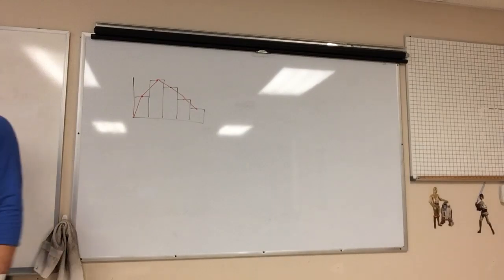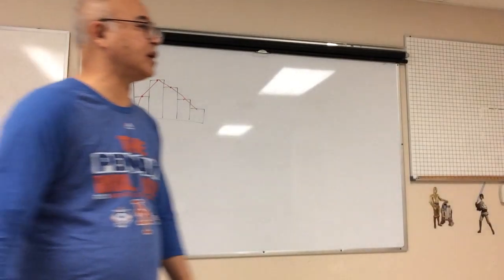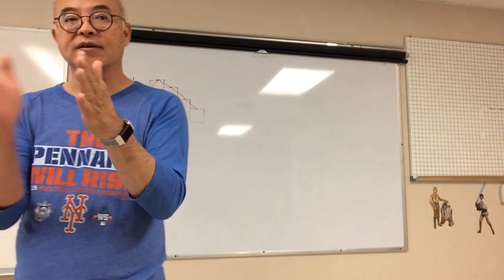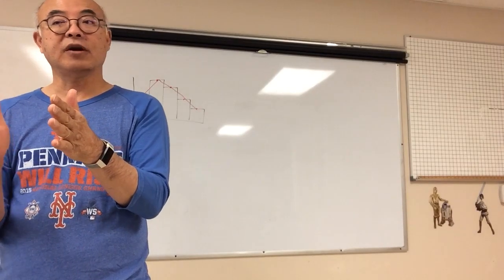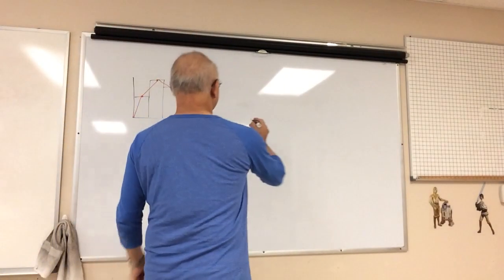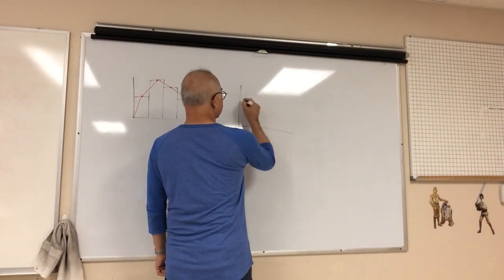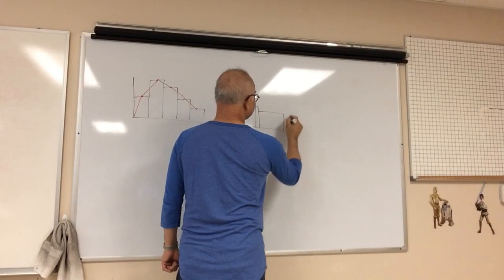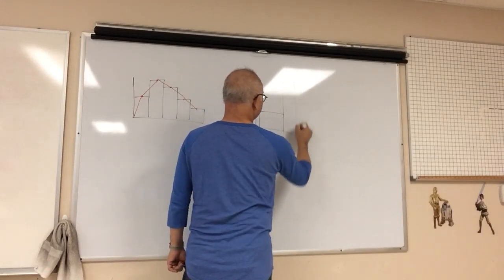HSTATS Ch 2.3 D1 2022